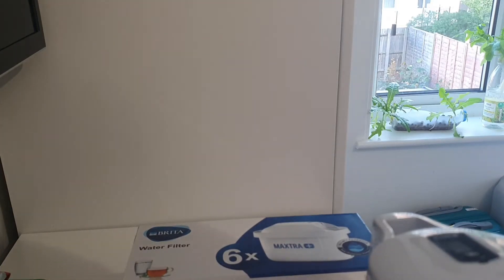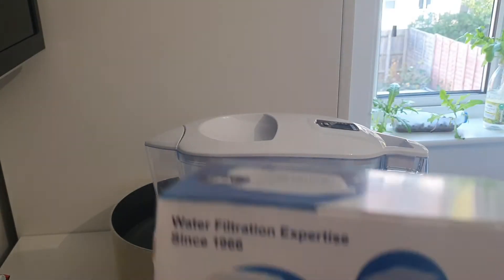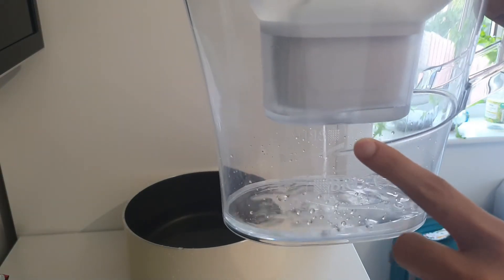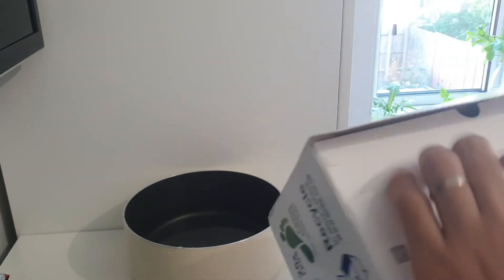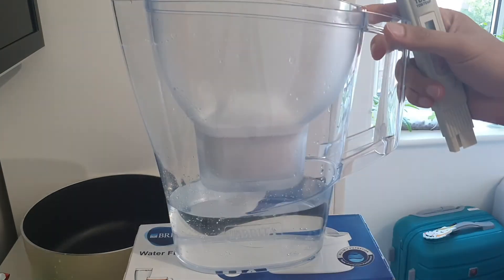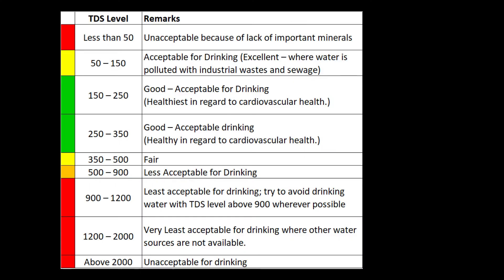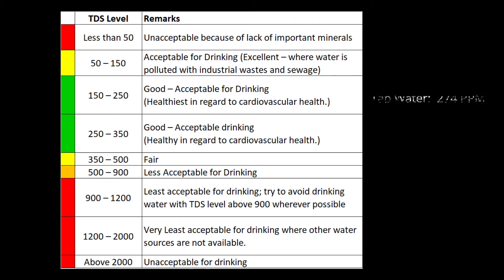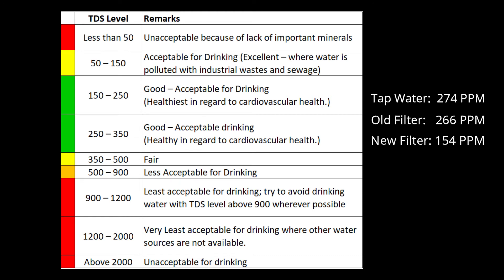Water Quality (Brita Water Filter Maxtra +)- No more bottled water - Do not go below 100ppm or Else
Brita Water Filter - Change (1 month).
Effects of Lower than 100ppm.
Tap water - drinkable water.
Save money. No more bottled water.